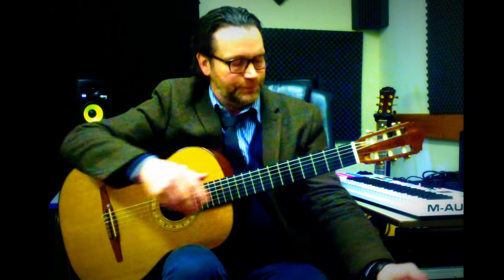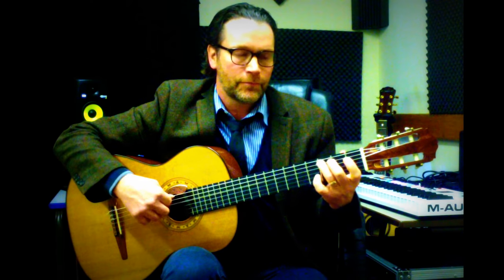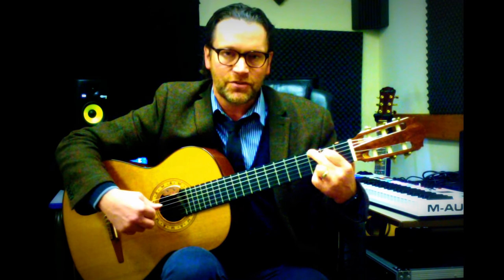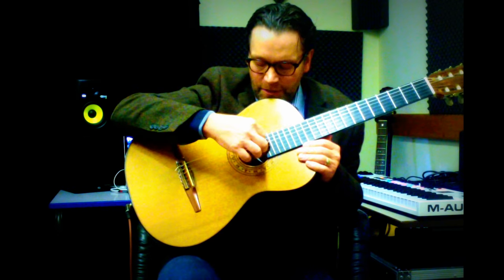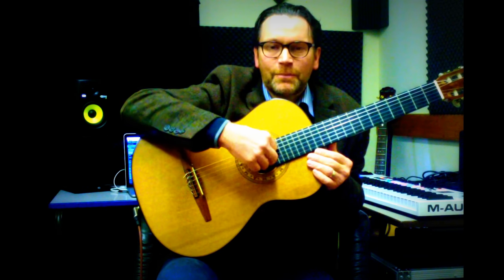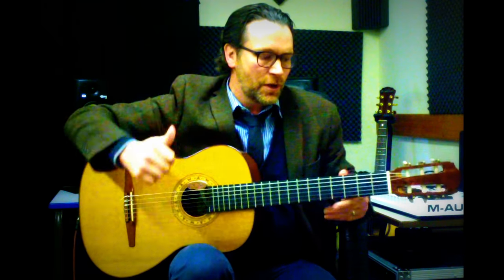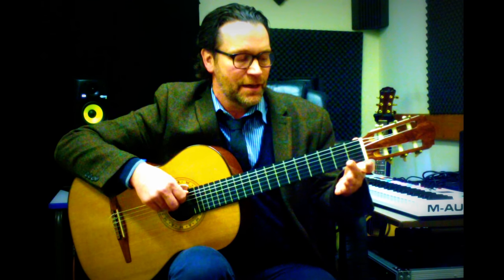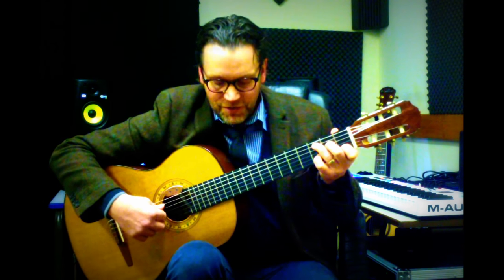Why and how to improvise on the Classical Guitar #2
This video is about Why and how to improvise on the Classical Guitar.
Many guitarists struggle with improvisation on the Classical Guitar. they are used to reading dots on a page. TRY THIS easy method of learning how to make up your own WORLD PREMIER performances every time!!
Use the backing tracks of a professional to practise along

Good luck!!